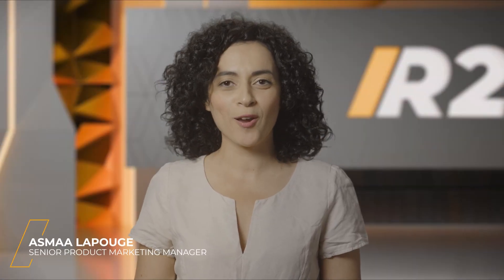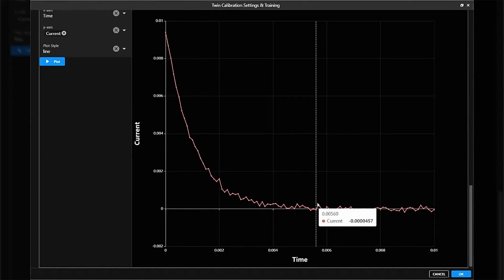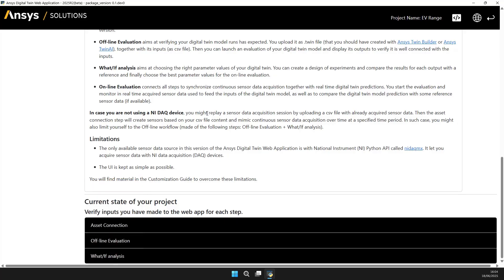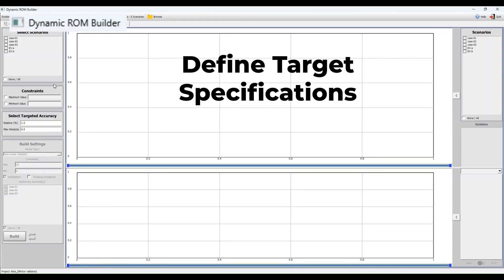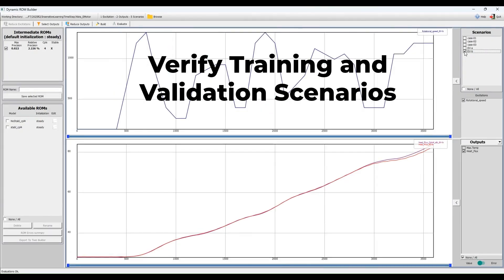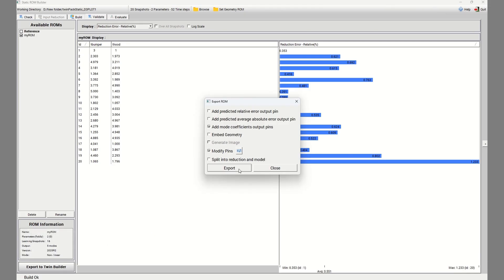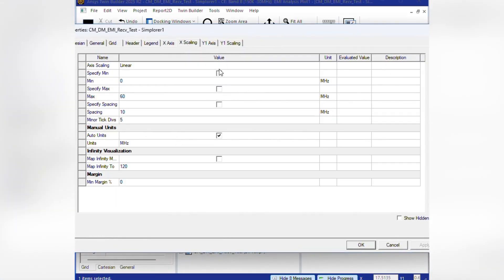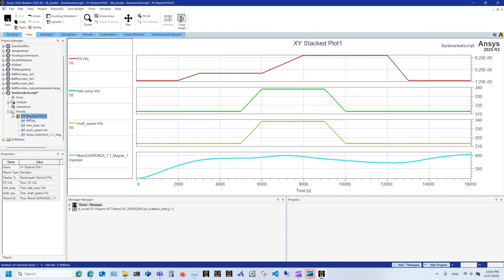What's New in Ansys Digital Twin | Ansys 2025 R2 | Twin Builder & Twin AI Updates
Ready to supercharge your digital twin workflows? In this walkthrough, Asmaa, Senior Product Marketing Manager at Ansys, presents the 2025 R2 release of Ansys Twin Builder and Twin AI — bringing cutting-edge improvements to diagnostics, ROM technology, and AI-driven modeling.

From smarter plotting and diagnostics to a brand-new Twin web app, this release makes digital twin development more intuitive, flexible, and powerful. You’ll also learn how LPV ROMs, Python integration, and new thermal simulation tools streamline your path from simulation to real-time insight.

Highlights include:
- Improved diagnostic plotting for better model insight
- New Twin AI web app with offline/online asset analysis
- Dynamic ROM Builder for multi-parametric system modeling
- Faster optimization with LS-OPT + ROM integration
- EMI/EMC post-processing with full CISPR compliance
- New thermal modeling capabilities and flow control options
- Streamlined setup and intuitive interface updates

This is a must-watch for professionals building scalable, intelligent, and compliant digital twins for industries like aerospace, automotive, and energy.
00:00 Introduction: What’s New in Digital Twin 2025 R2
00:20 Enhanced Plotting for Fusion & Calibration
01:03 New Twin AI Web App Overview
01:44 LPV ROM with Multiple Parameters
01:55 Dynamic ROM Builder Enhancements
02:26 Model Complexity Controls & Algorithms
02:40 LS-OPT + ROM Integration & Optimization
03:31 EMI/EMC Post-Processing (CISPR Compliance)
04:04 MotorCAD Thermal ROM Improvements